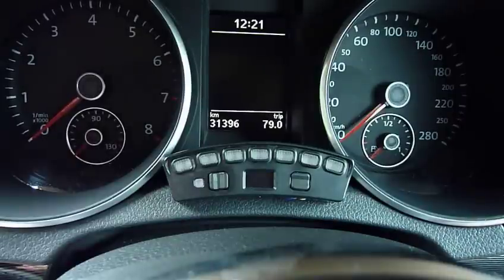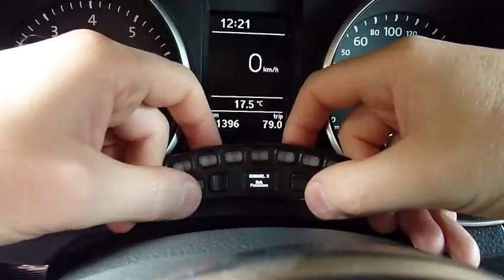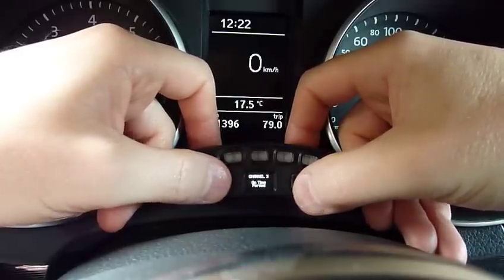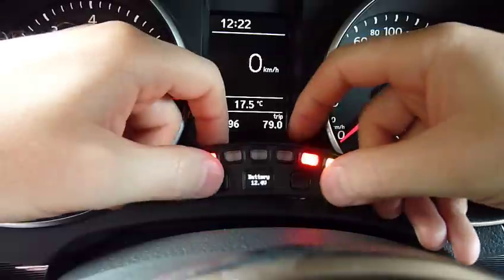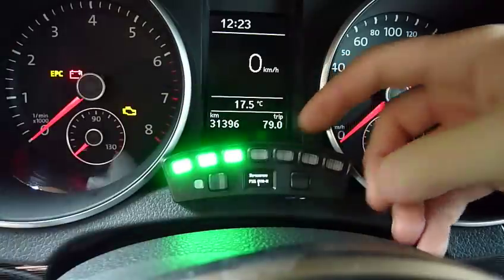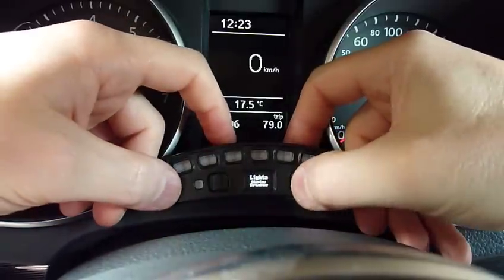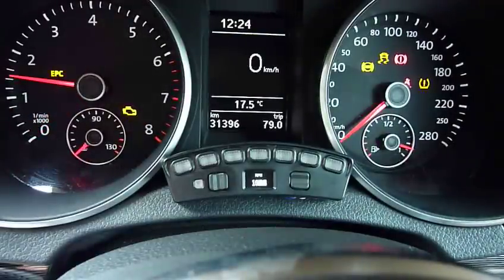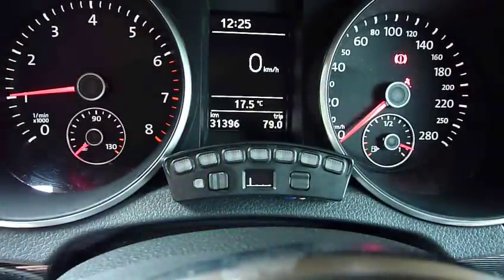Ecliptech Shift-P2 Preview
A brief preview of the upcoming Ecliptech Shift-P2 Progressive Shift Light.